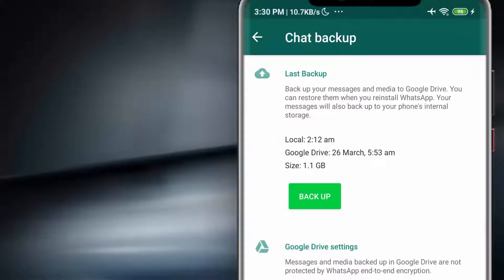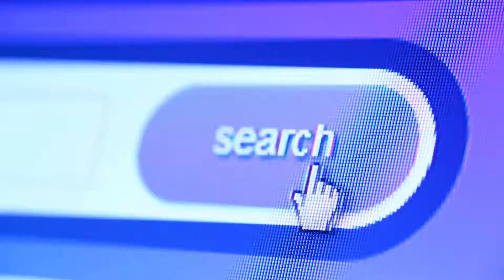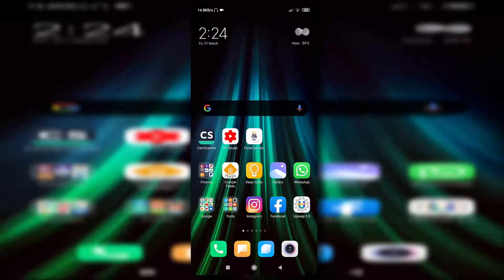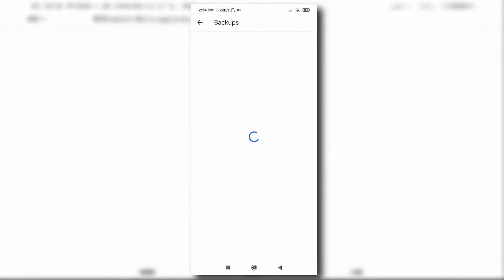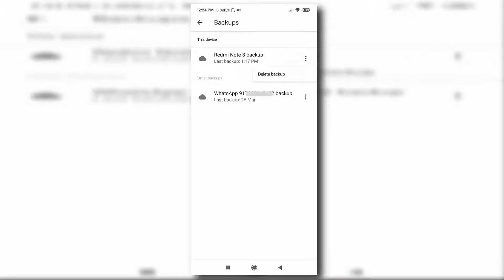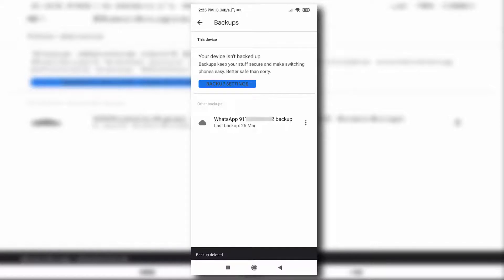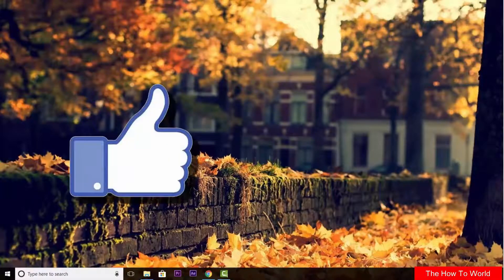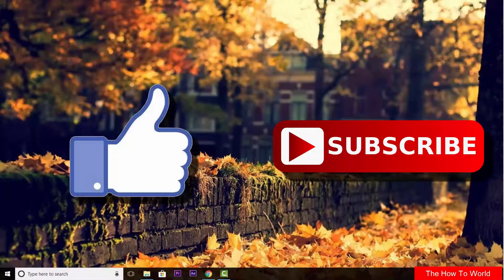How to Delete Whatsapp Backup from gmail account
This video will show you how you can delete WhatsApp backup from your Gmail account.